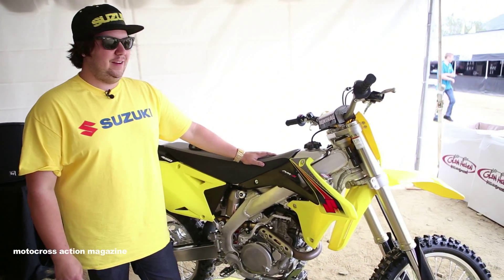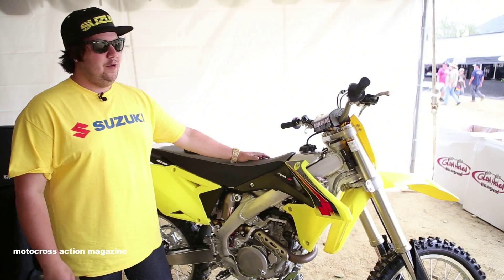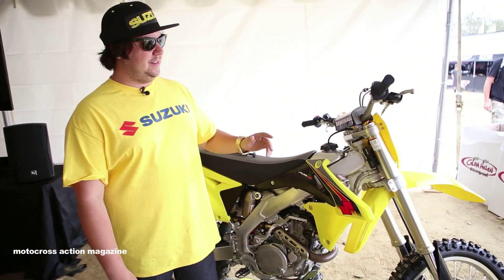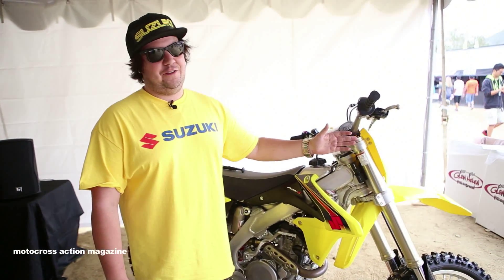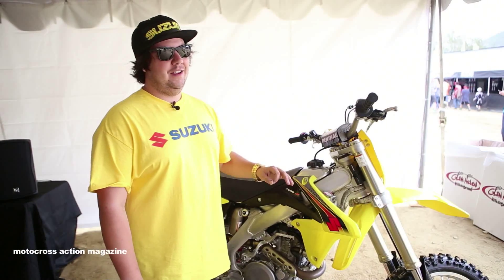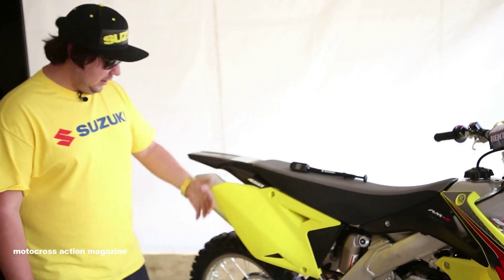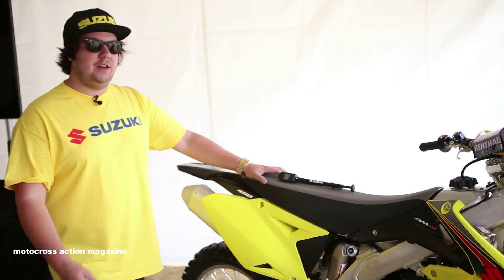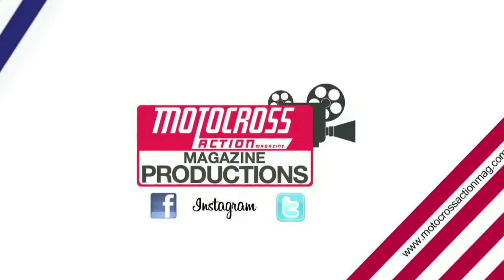First Look 2015 Suzuki RMZ 450 with Motocross Action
Motocross Action caught up with the boys at Suzuki durng the national this past weekend at Glen Helen Motocross Park in San Bernadino, California. Not only does this bike have a new fork featuring the triple air system it also features a new chassis and motor. This bike is all new from the ground up for 2015 and we can't wait to throw a leg over it.